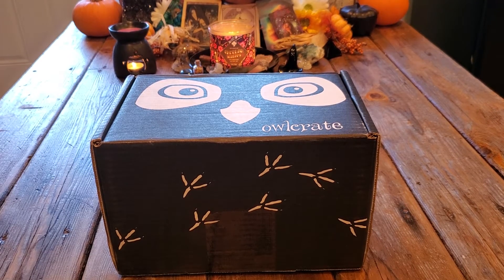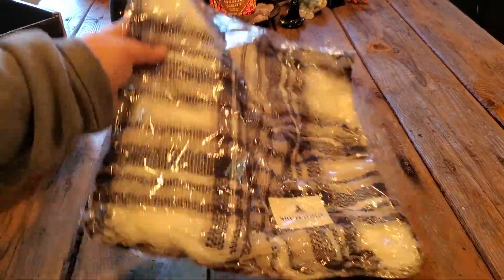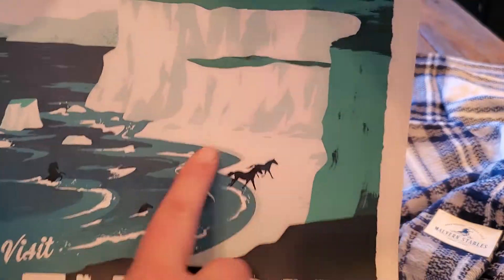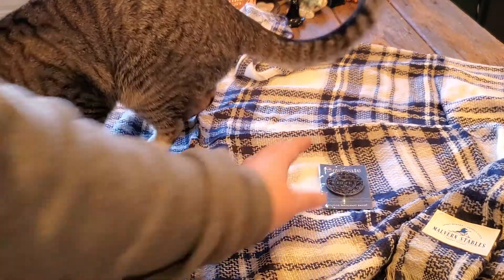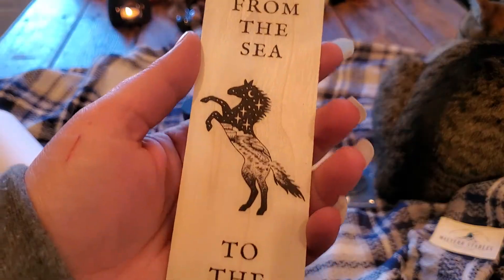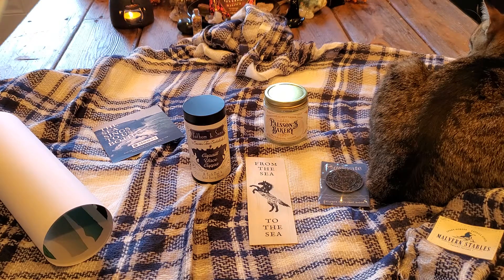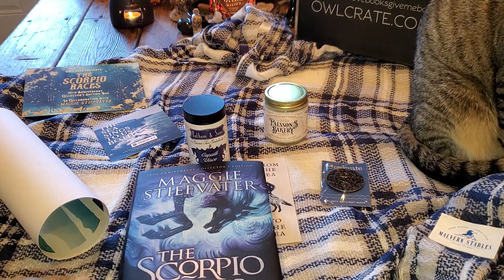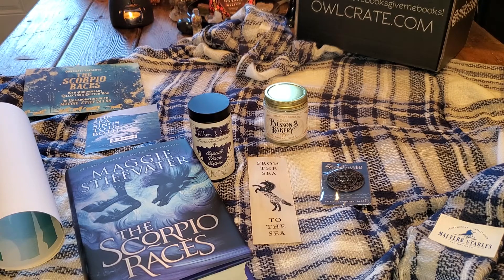Owlcrate's Collectors Edition Box of The Scorpio Races!!! 🌊🐎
Today's video is an unboxing of Owlcrate's 10th Anniversary Collector's Edition Box of
The Scorpio Races!! This box was everything I hoped it would be, I LOVED it!!!
                  Stay Safe and Live Well,
                                 Elishia 💜